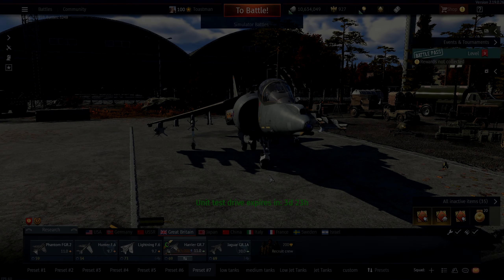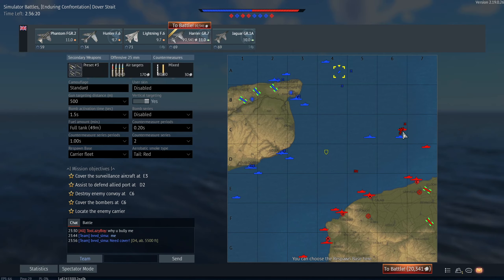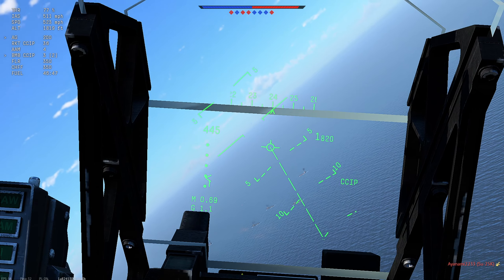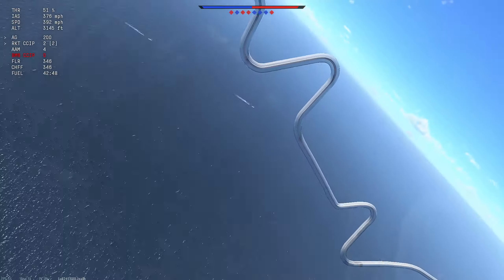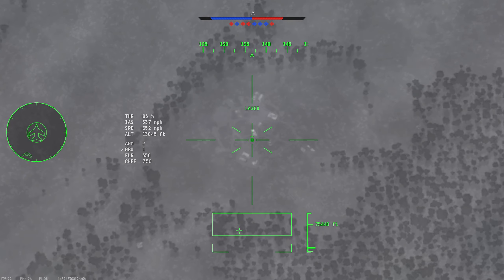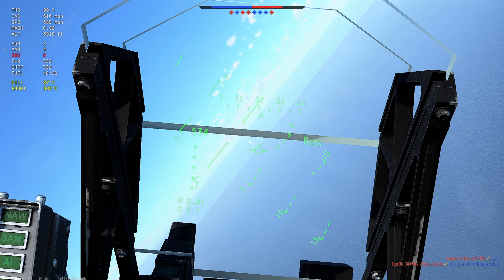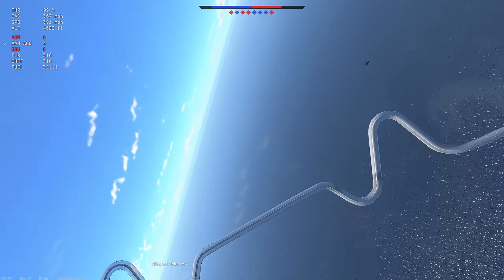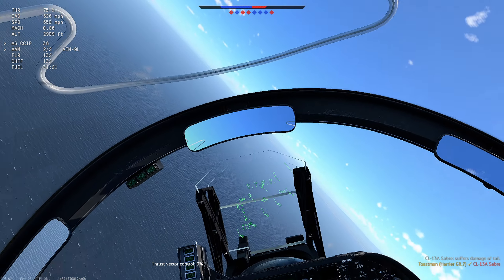War Thunder SIM - Harrier GR7 - First Flight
A quick look at the GR7
I really like this plane.

0:00 waffle
02:10 air to ground
16:10 air to air

Dave’s Twitch/davinator791

Red’s Twitch/redcowdog

Onebullets Twitch/onebullet95

PC & Equipment :

8 Gigs Corsair Dominator Ram (1866Mhz)
2 Corsair GTX Neutron 480Gb SSDs
2 OCZ 120Gb SSDs
Saitek X52 Pro Hotas Joystick